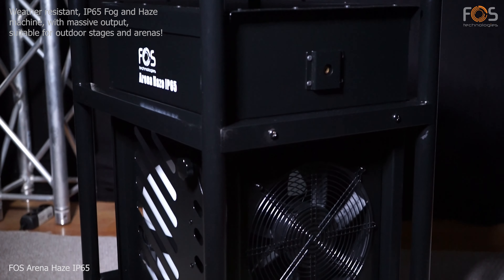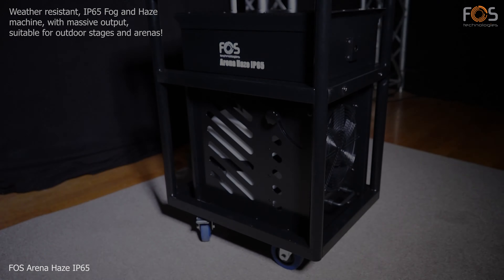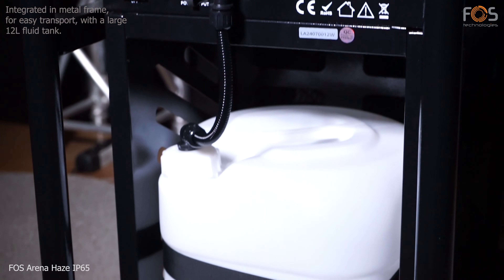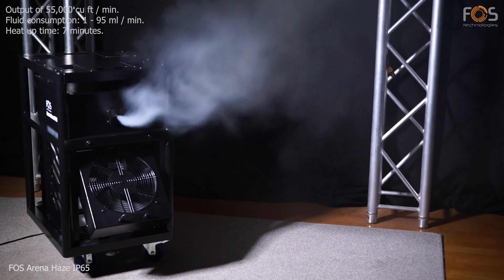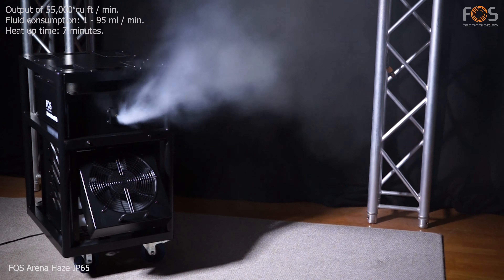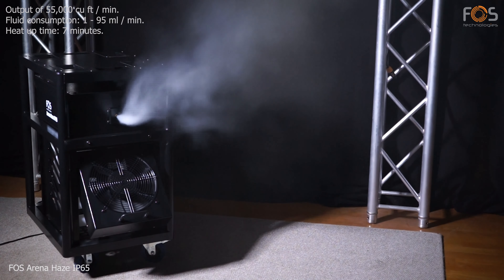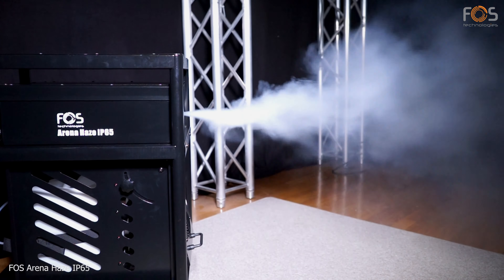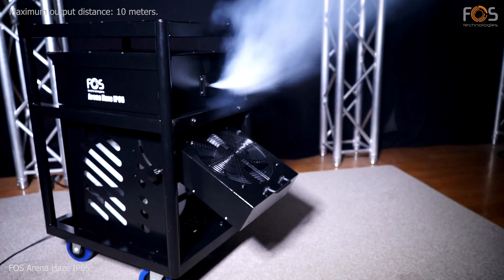FOS Arena Haze IP65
IP65 weather resistant professional Arena Haze, Ultimate all-in-one fog and haze machine for professional theatrical effects, 12L fluid tank, adjustable output angle IP65 fan, Integrated in a metal frame with castors for touring, heat-up time 7 min, output: 55,000 cu ft/min, max Output distance: 10 m, 2ch DMX 512.